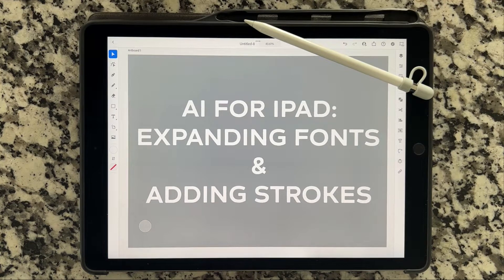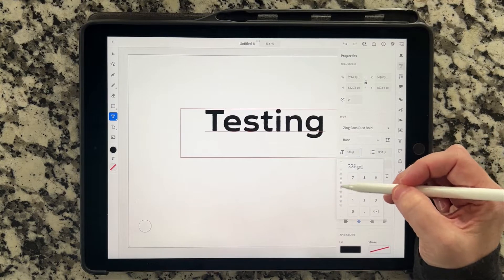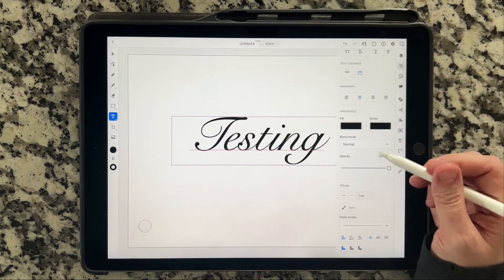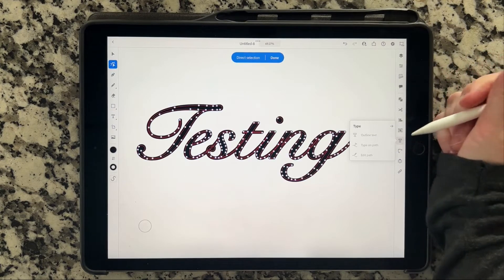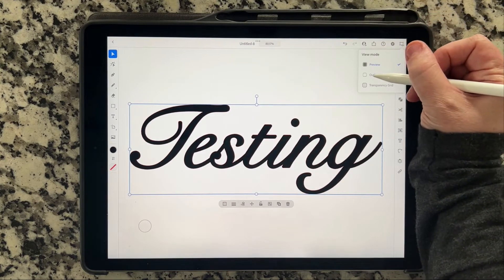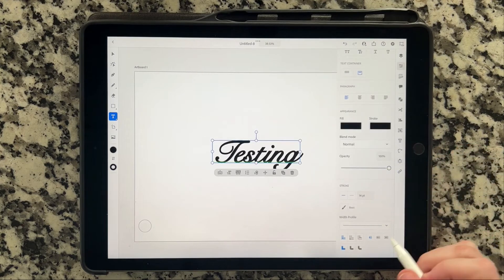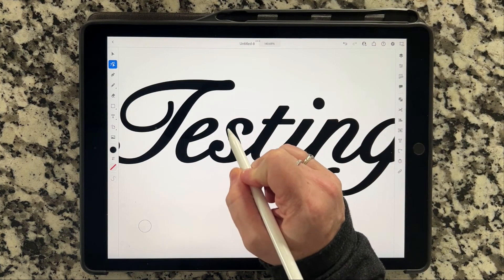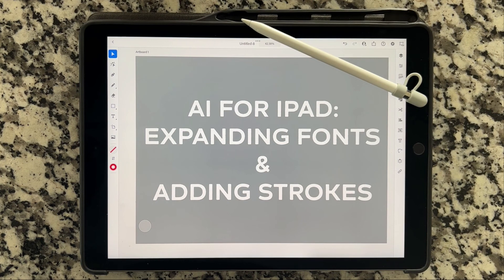Adobe Illustrator for iPad — Expanding Fonts & Adding Strokes